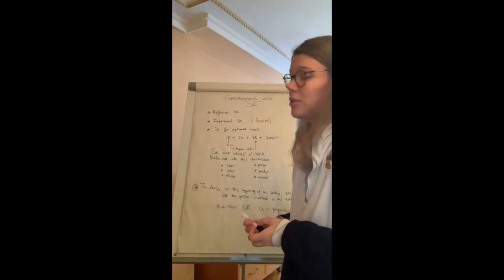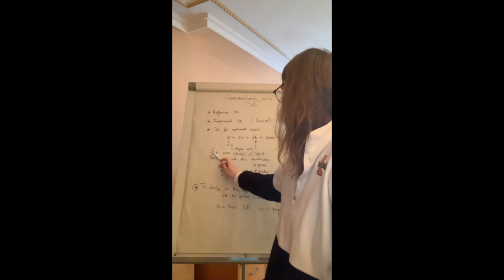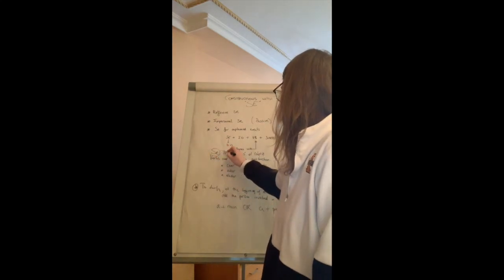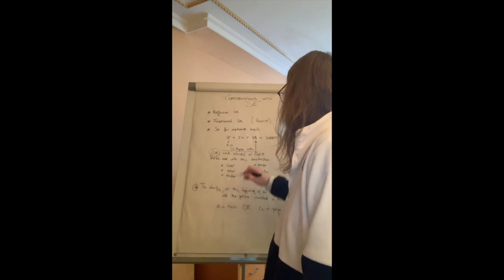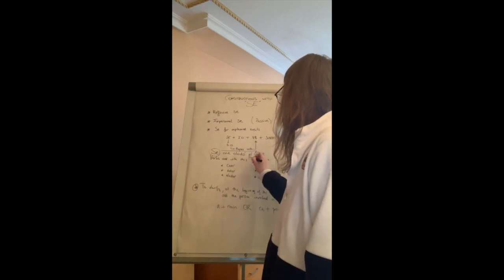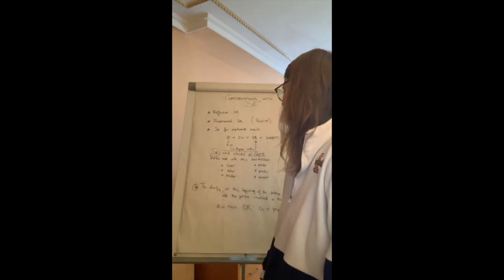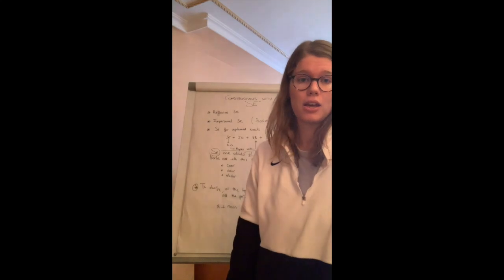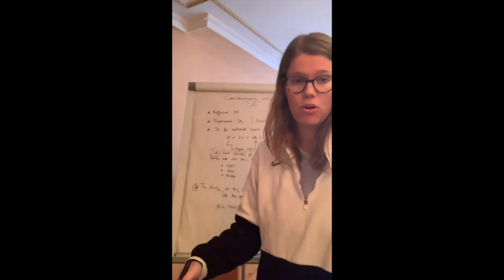Uses of SE